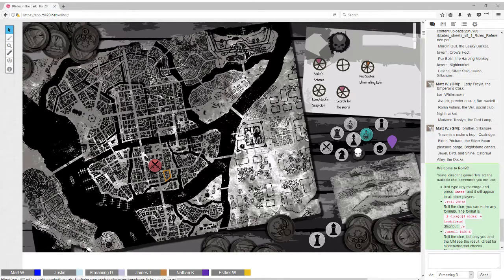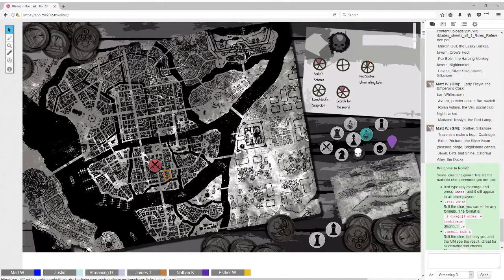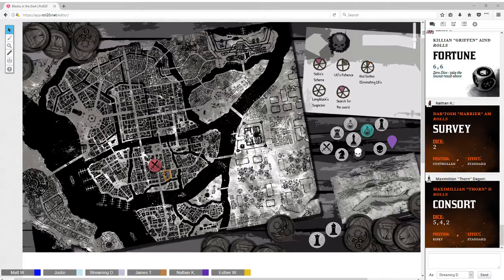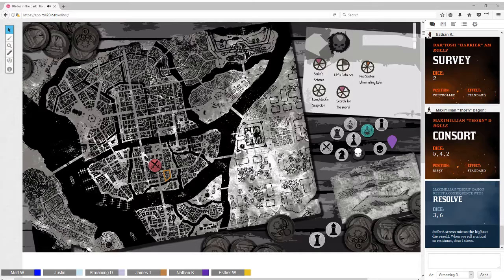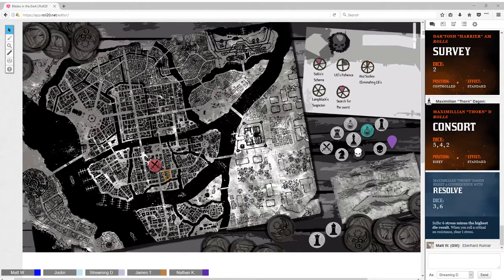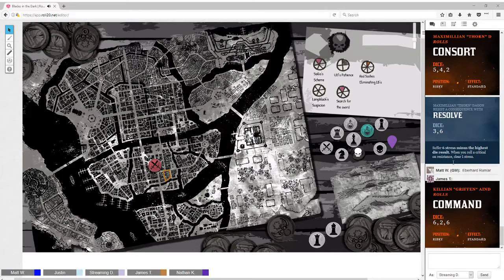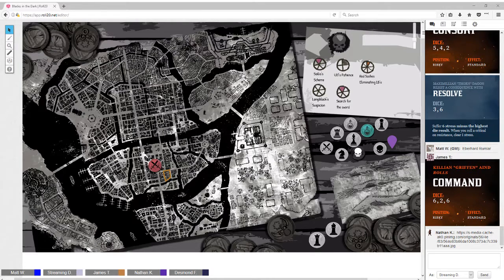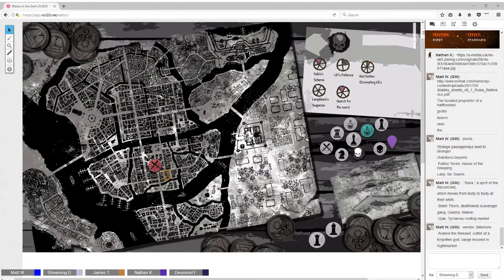Smugglers in the Dark Part 2 5/1/2017